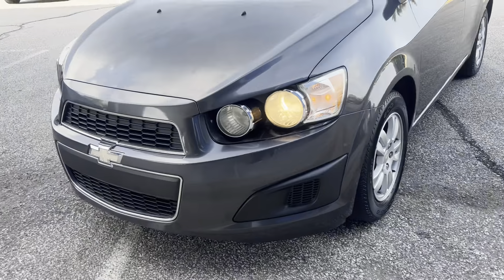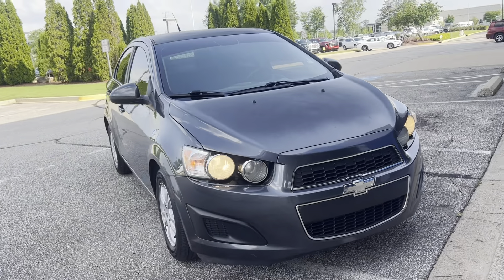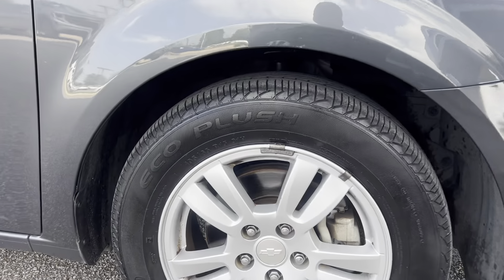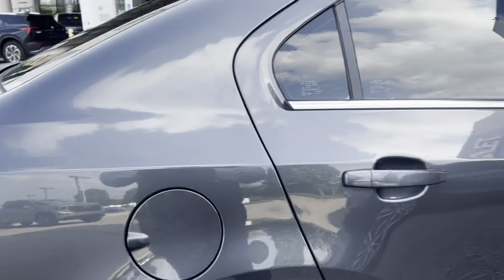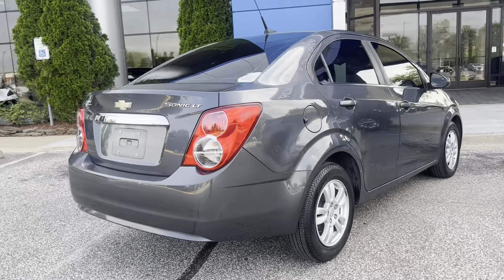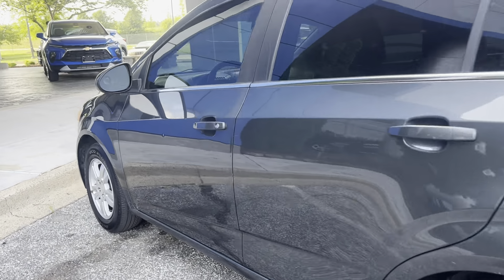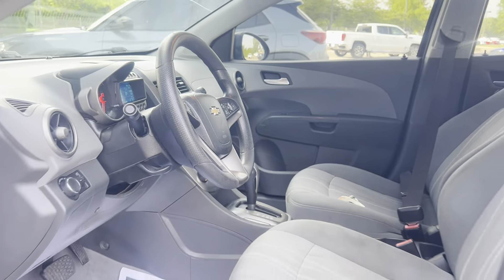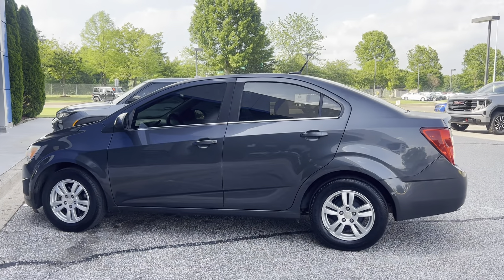2013 CHEVROLET SONIC LT